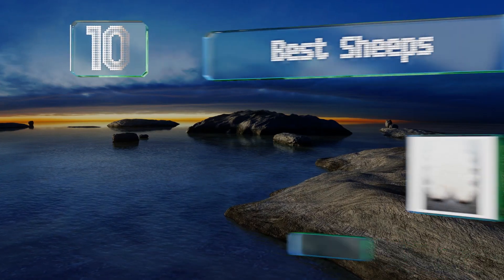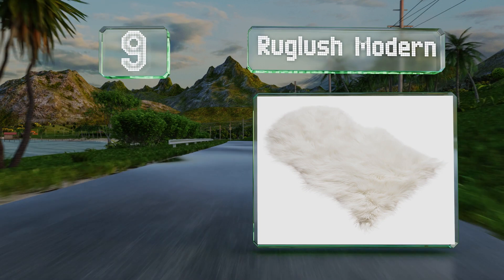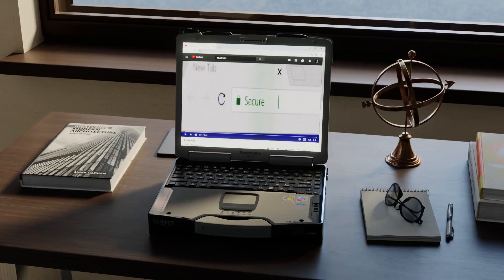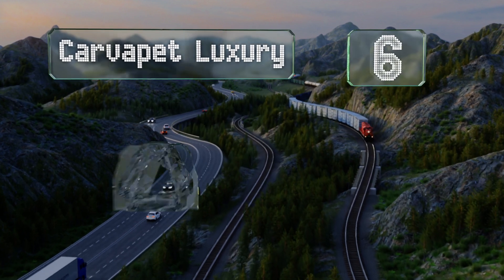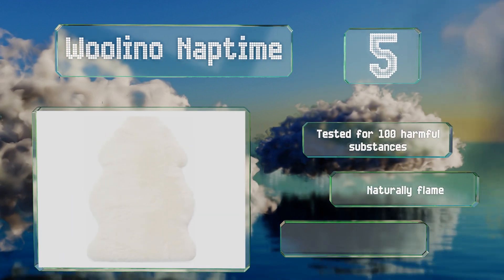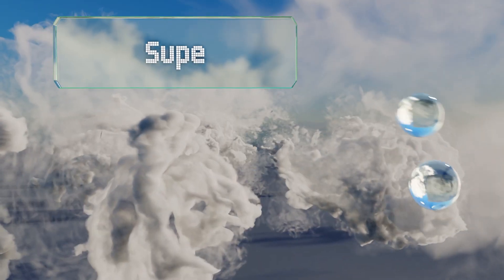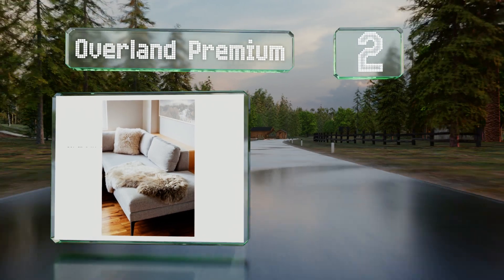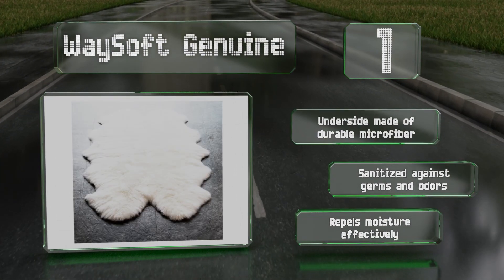10 Best Sheepskin Rugs 2020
Our complete review, including our selection for the year's best sheepskin rug, is exclusively available on Ezvid Wiki.

Sheepskin rugs included in this wiki include the chanasya shaggy, carvapet luxury, outlavish soft, overland premium, luxelife decorative, ruglush modern, ashler home deco faux, super area four pelt, woolino naptime, and waysoft genuine.